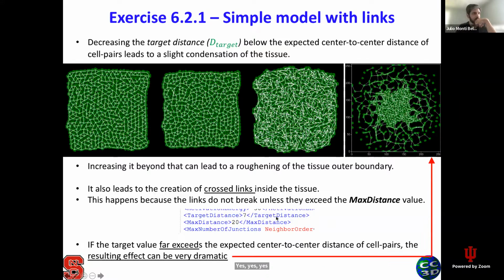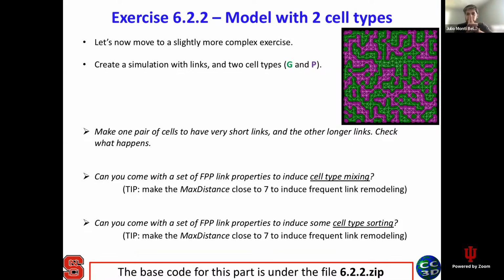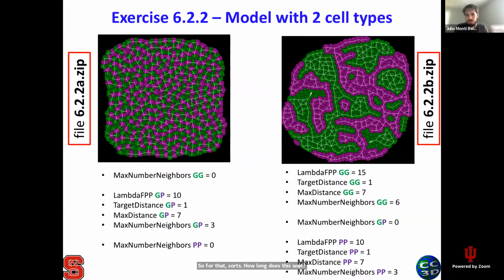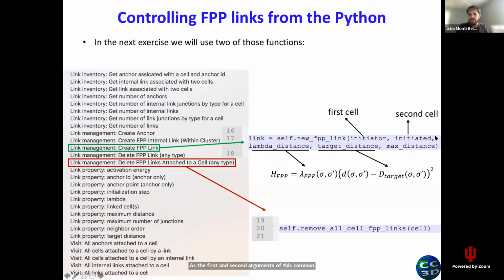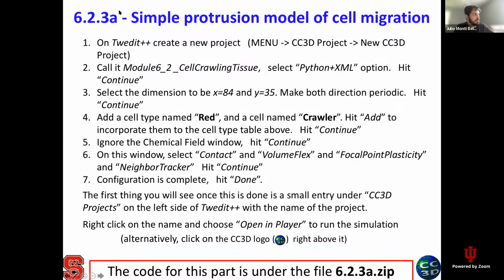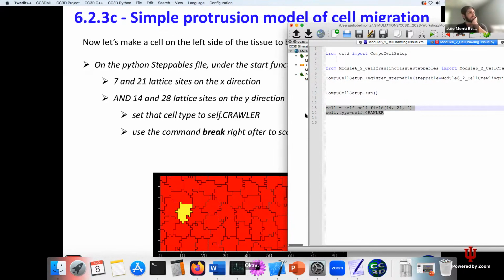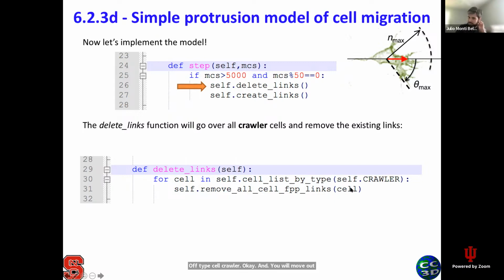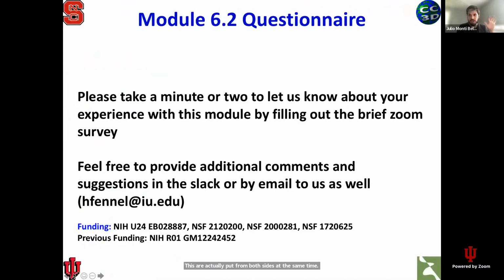CC3D WS Module 6.3 Combining Links and Compartments [Julio Belmonte] August 8 2023